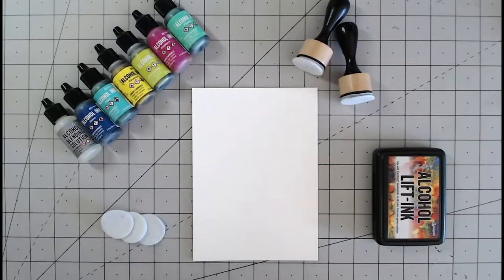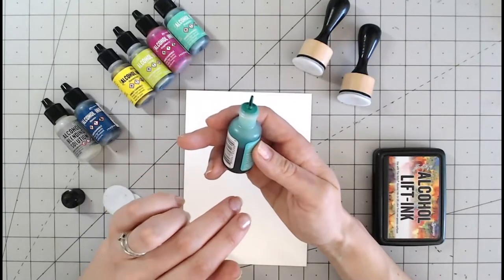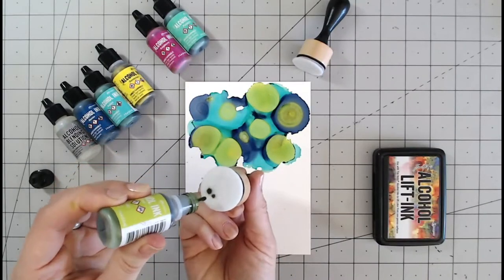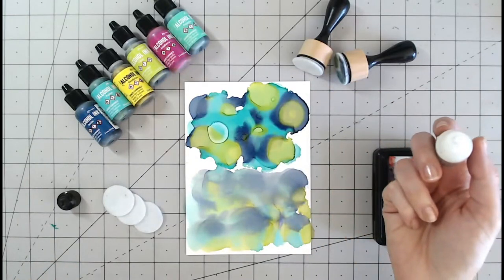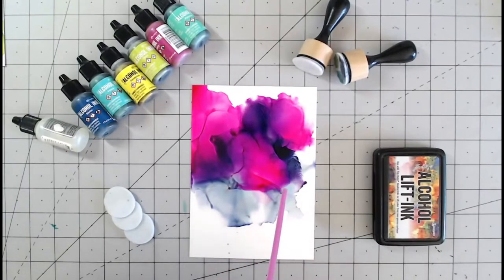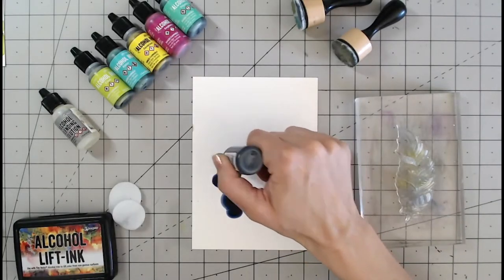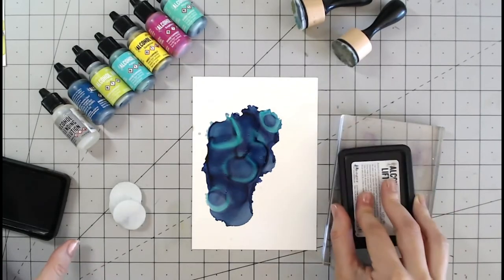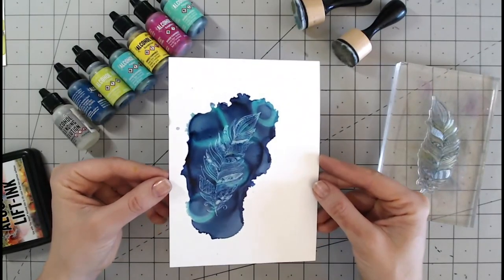Beginners Guide to Alcohol Inks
A basic tutorial on getting started with craft alcohol inks including which materials and tools to use and how-to techniques for achieving simple but effective backgrounds.

For more lettering and papercraft tutorials, tips and projects;